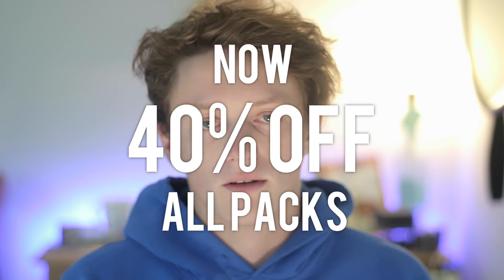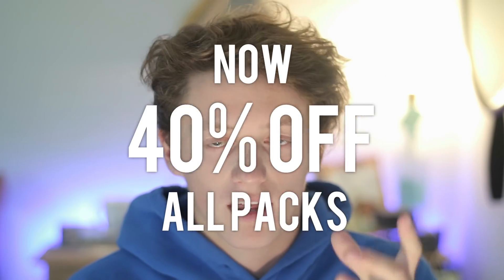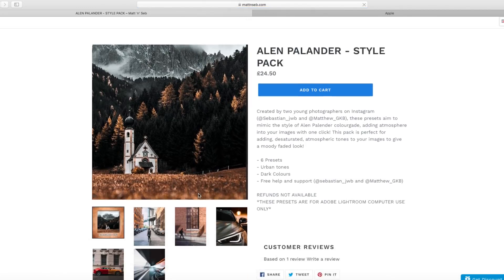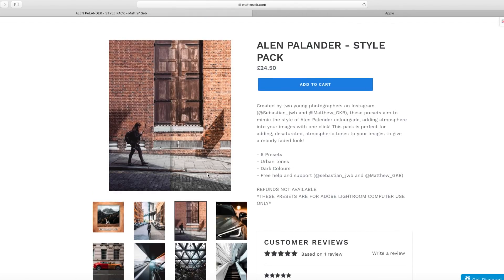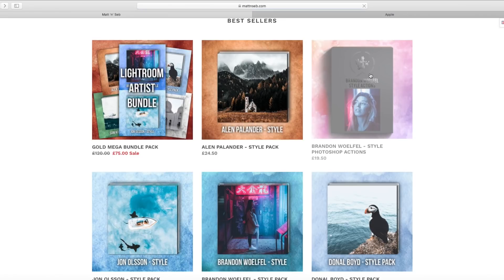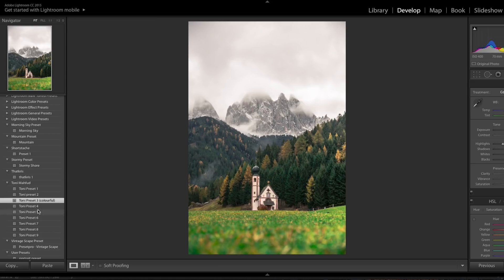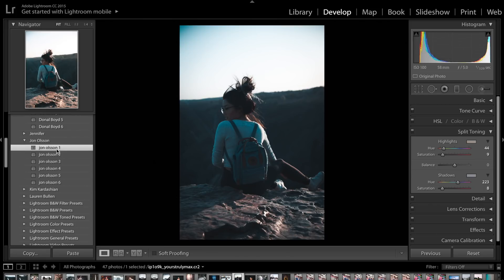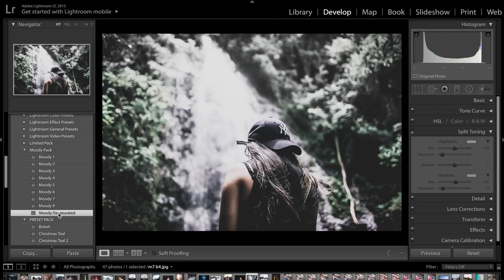EDIT LIKE JON OLSSON, BRANDON WOELFEL and ALEN PALANDER WITH THESE PRESETS | Lightroom and photoshop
With these presets you can easily edit like your favourite instagrammers eg JON OLSSON, BRANDON WOELFEL and ALEN PALANDER. we have tutorials on this channel to help explain the editing process better. But many people have asked to see the presets in more detail so this video is for those people. :)

Editing
MacBook Pro